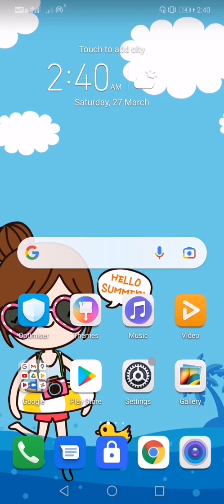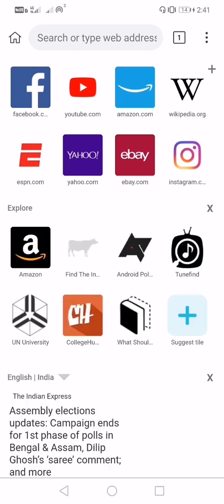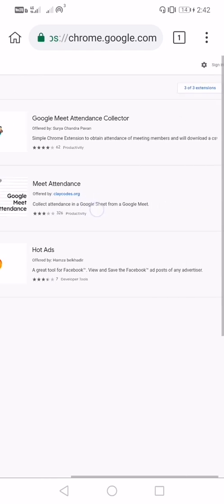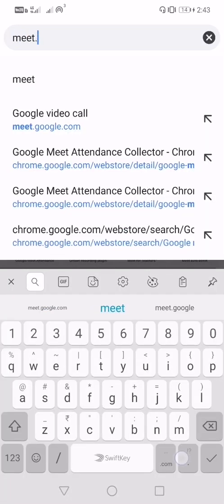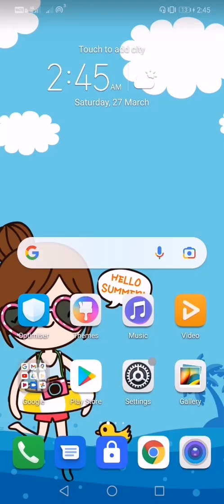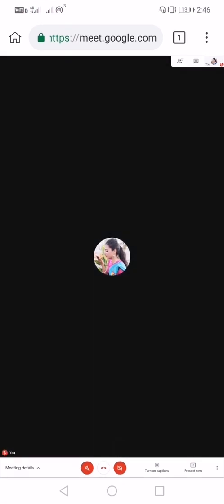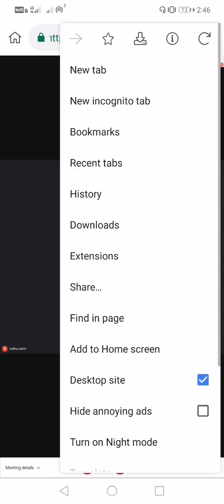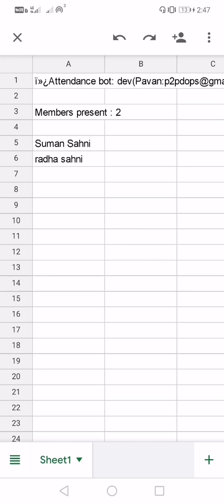How to take attendance in Google Meet on mobile | Download students attendance on Google Meet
How to take attendance in Google Meet on mobile | Download students attendance on Google Meet | Google Meet Attendance Extension

Welcome to Suman's Academy
More about this video :

In this video you will learn about Meet Attendance, a brilliant extension that will enable you to take attendance of your students and see when they've joined or left the Meet. This is an amazing extension!

We hope you enjoy! To learn more, visit our playlist online teaching tools

Also see -White Board in Google Meet, Zoom etc | How to use Google Jamboard in online and offline

                                Thanks from Suman's Academy